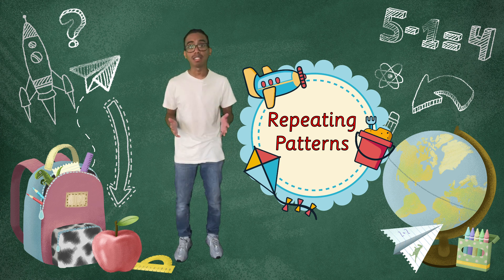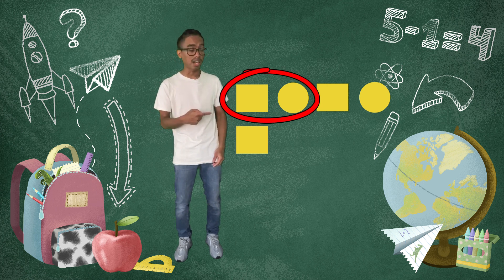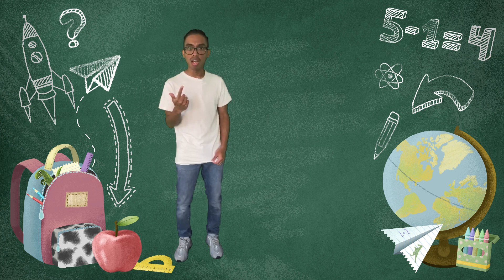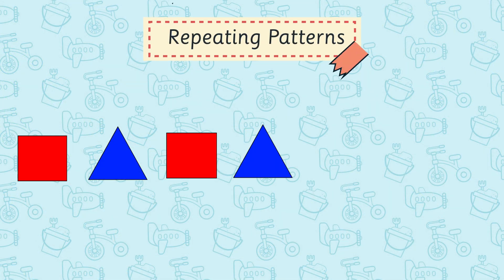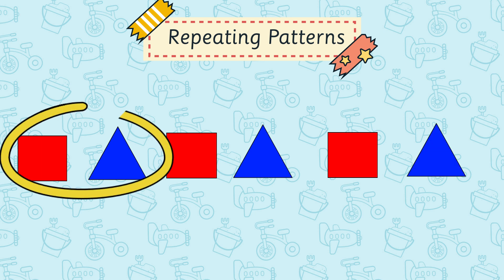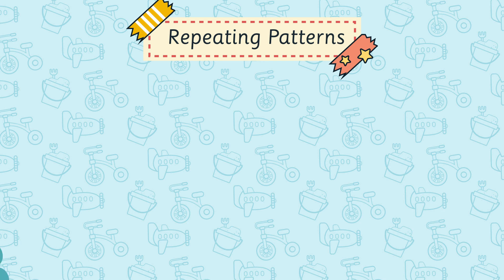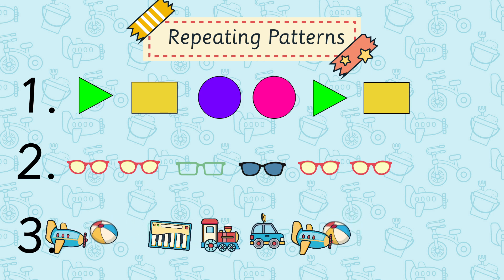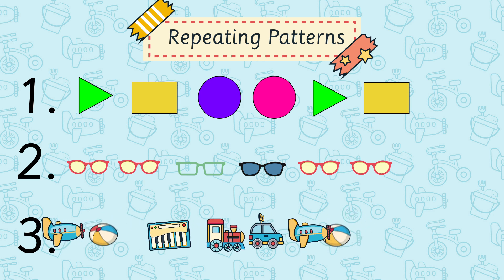EYFS: Repeating Patterns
Watch as Mr Luequee teaches us all about Repeating Patterns and Sequences. These repeated patterns could include shape, colour, objects or even Mr Luequees.

Try and figure out what comes next in each of the patterns and become a master of Repeating Patterns along with Mr Luequee.